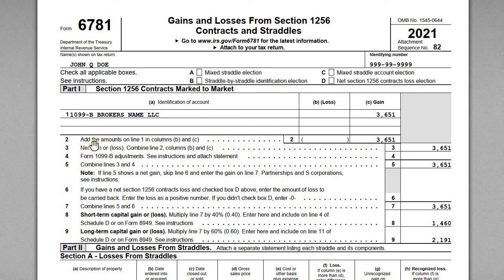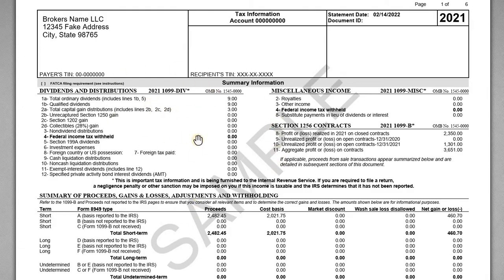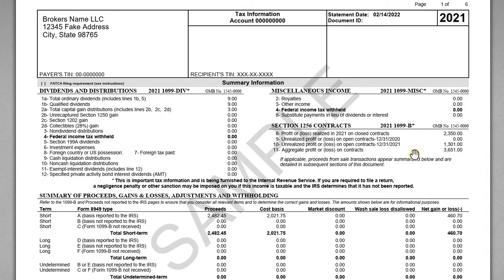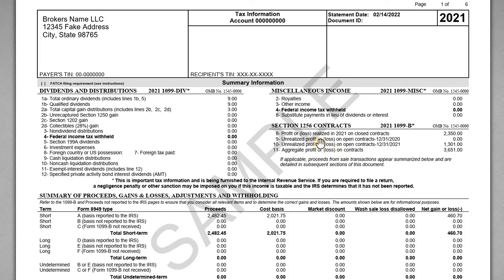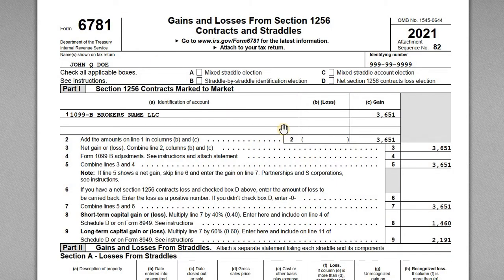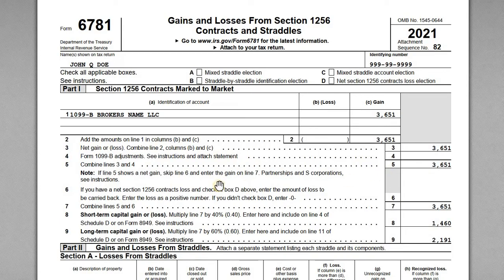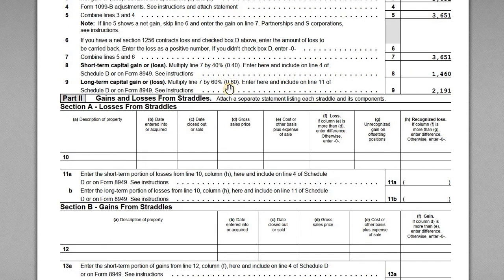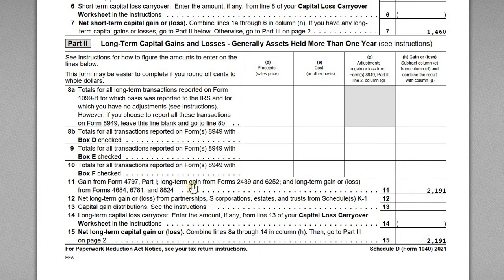How to Complete IRS Form 6781 - Simple Example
The IRS Form 6781 should be included with your U.S. federal tax return if you are reporting income related to futures contracts and straddles.

When a taxpayer trades regulated futures contracts (Section 1256) the gains and losses from trades are split between long-term and short-term capital gains.  The taxpayer also "marks to market" the open positions at year-end.